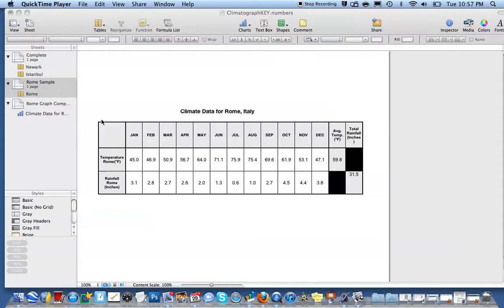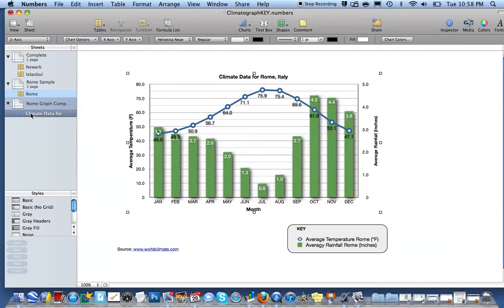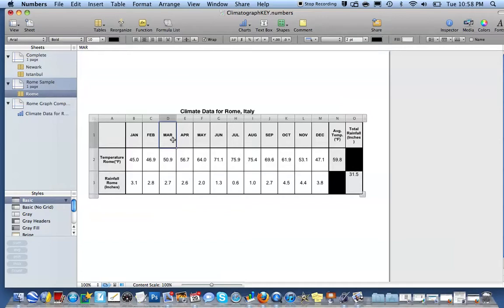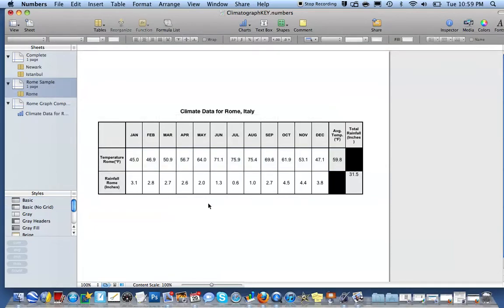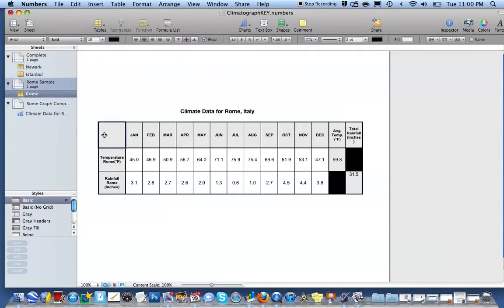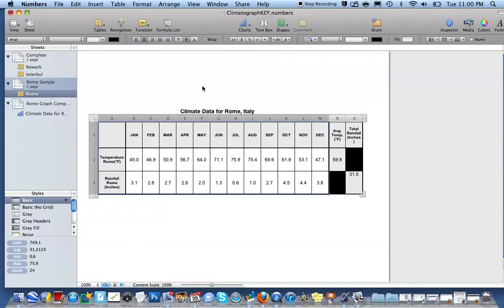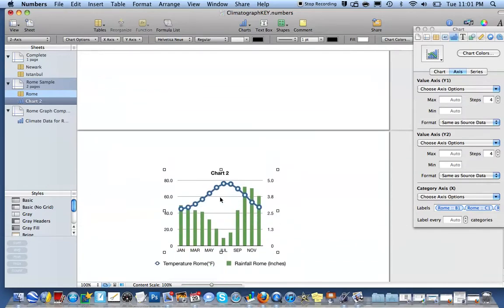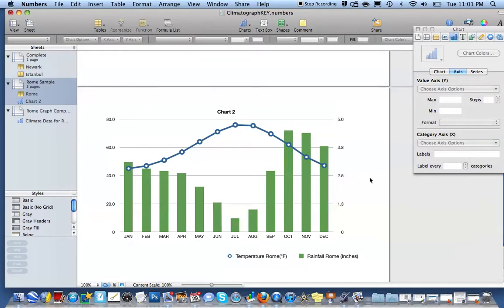Creating a Climatograph.mov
Quick video tutorial that explains how to create a climatograph from a series of data.